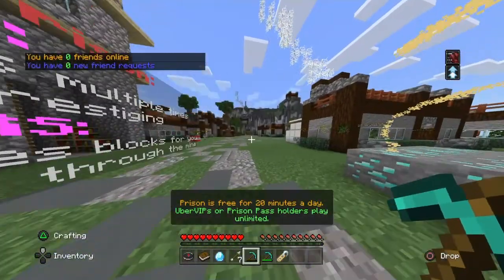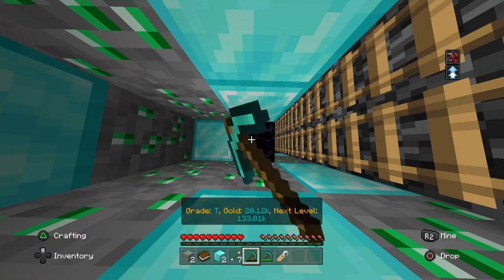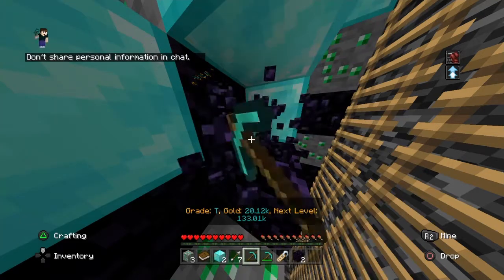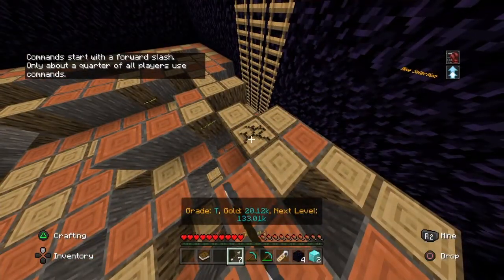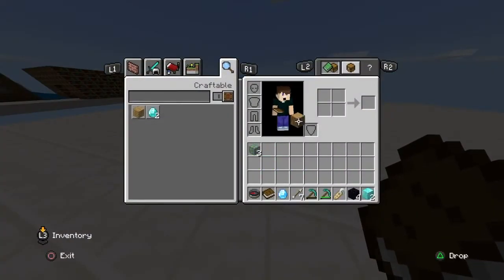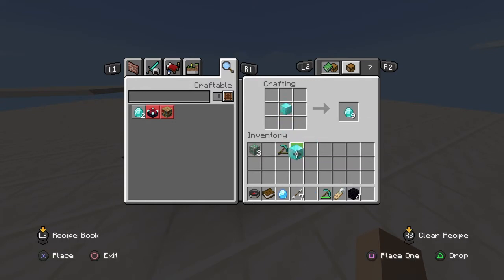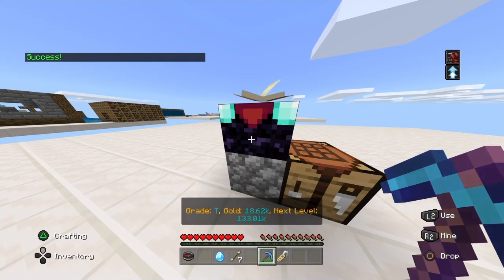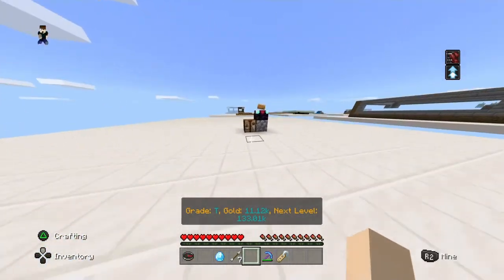How to Make a Enchantment Table in LifeBoat Prison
Im aware that i misspelled the thumbnail